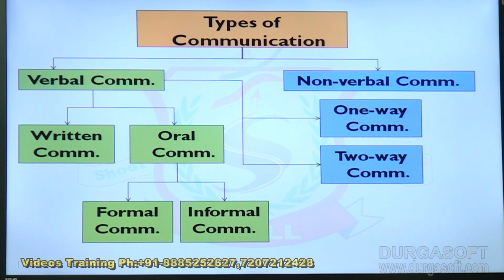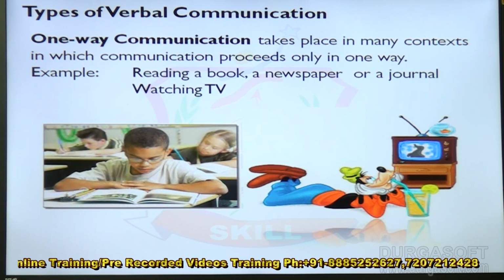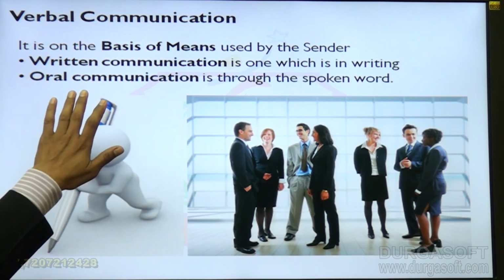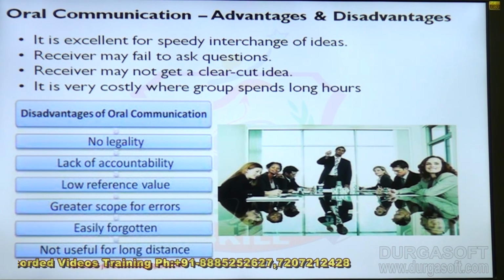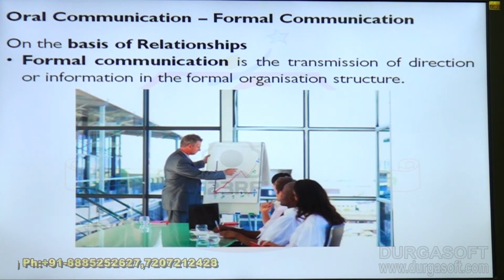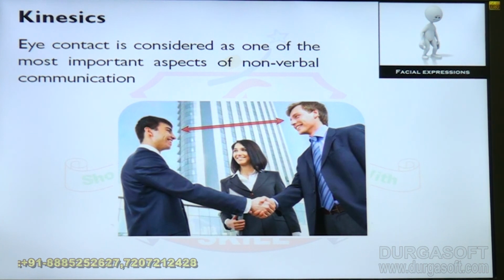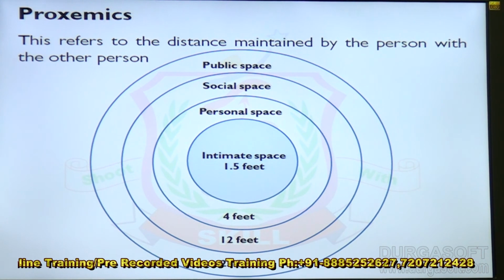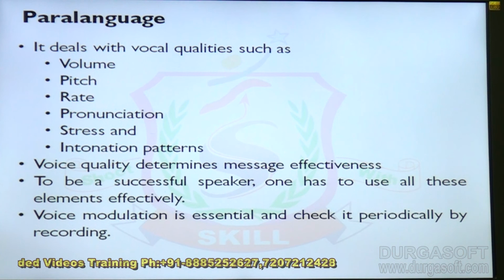softskills tutorials||onlinetraining||softskills Part-11 by srinivas